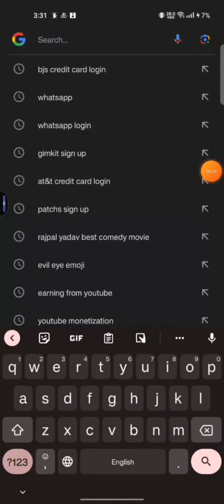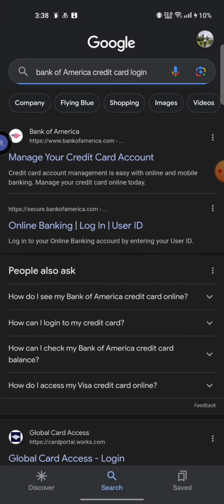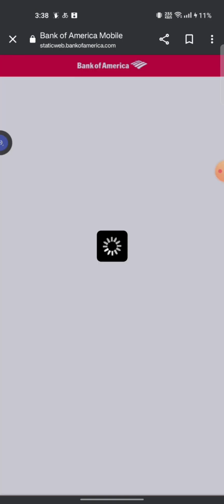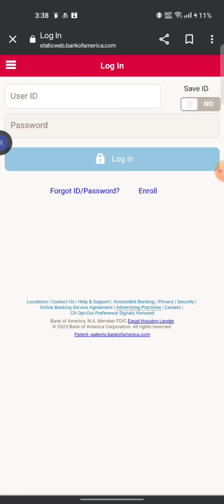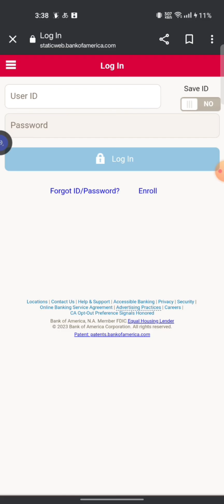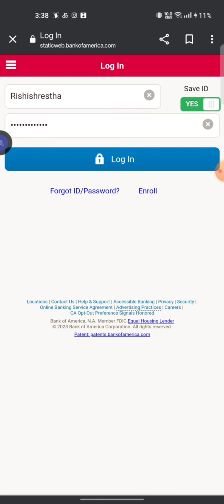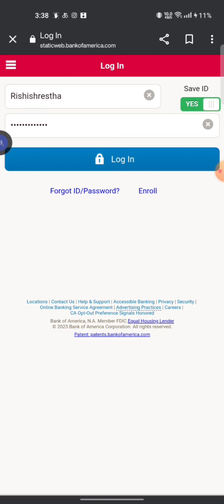How to Login Bank Of America Online Banking Account 2023?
Want to access your Bank of America account online? In this tutorial, we'll walk you through the process of logging in to your Bank of America account with ease. Discover how to navigate to the Bank of America login page, securely enter your login credentials, and gain instant access to your account. We'll explore the various features and functions available, such as checking balances, reviewing transactions, transferring funds, and more. Don't miss out on the convenience and control offered by online banking with Bank of America. Join us now and unlock the power of managing your finances online!